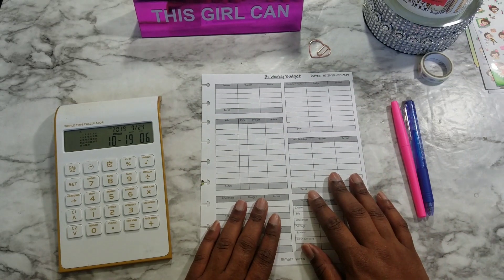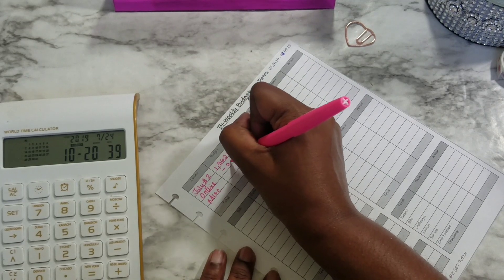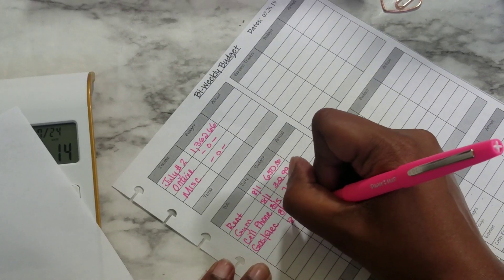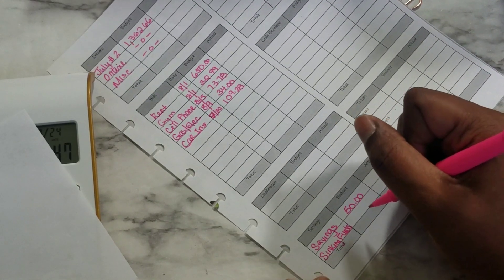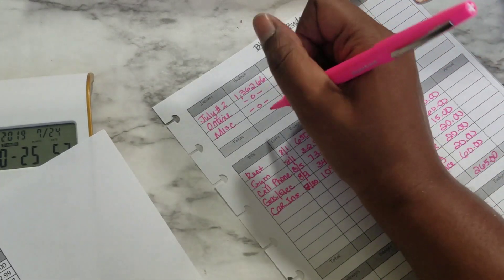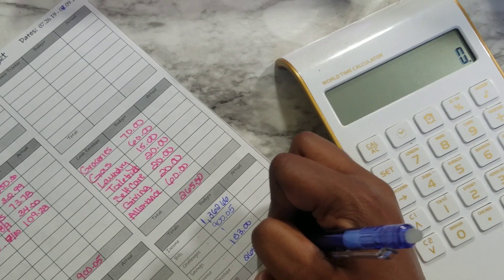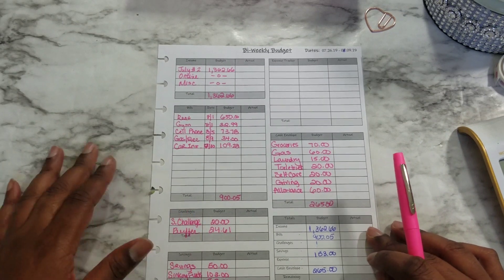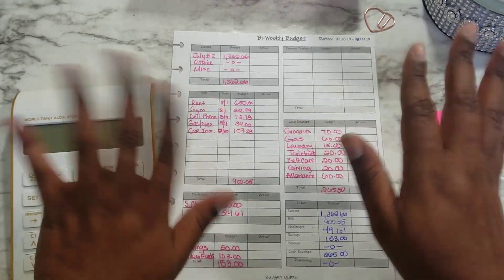Budget With Me ● Paycheck to Paycheck ● July 26th ● Zero Based Budget ● Single Income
Hi Loves,  Welcome Back, and Welcome if you are new here.  We are just over here trying to be frugal and happy; drinking our water and minding our business.  Here is my paycheck  to paycheck  for July 26th check.

Capital One Bank Link - Love Them

My Etsy shop is called  Targaye Nicole, I sell cash envelope sets that include laminated check registers:

Curvystyleremix

(If you purchase from these links I will get a percentage of the proceeds, but you will not be charged anything.  Any support is really appreciated.

Gold Calculator:

Dress Forms:

Shoe Storage Tower:

7 pack Parkoo pens:

15 Pack Clear Envelopes

Marie Kondo The Life Changing Magic of Tidying Up Book:

Song Being Used In my video intro:

Category
Music